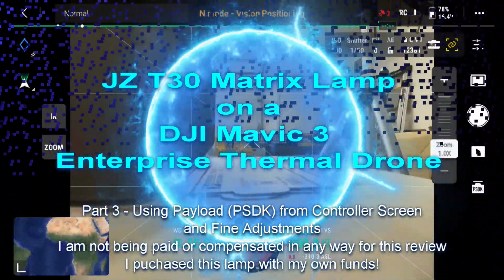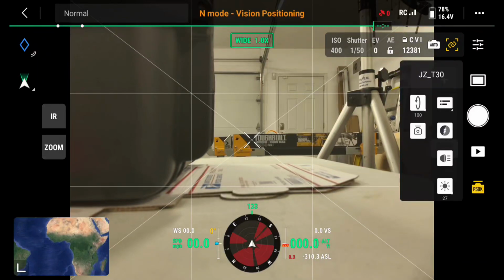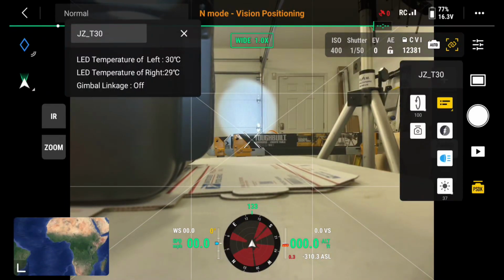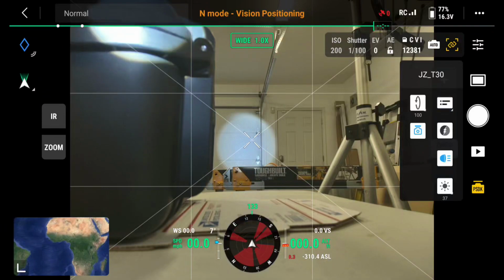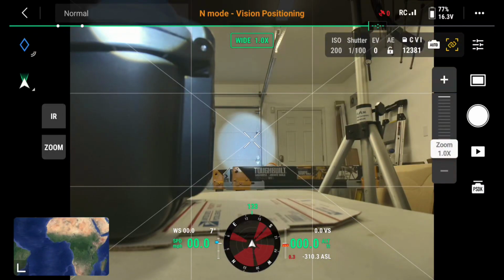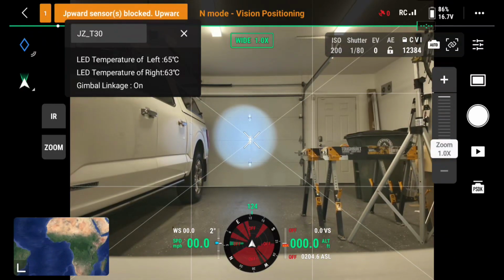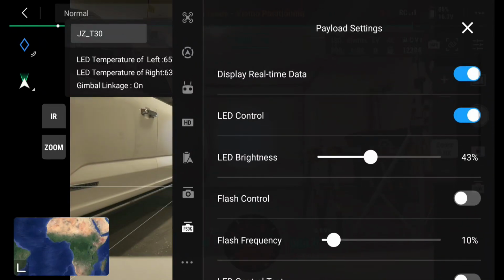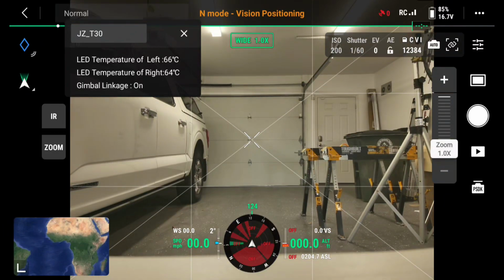JZ JIZHI T30 Matrix Searchlight Review on a DJI Mavic 3 Enterprise Thermal Part 3 of 5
This video is the third one which covers using the controller "dash board" and fine tuning of the spot to the image.
JZ JIZHI T30 SDK Spotlight 30W Searchlight For DJI Mavic 3E & Mavic 3T Drone

Yes I am a FAA part 107 Certified Drone Pilot